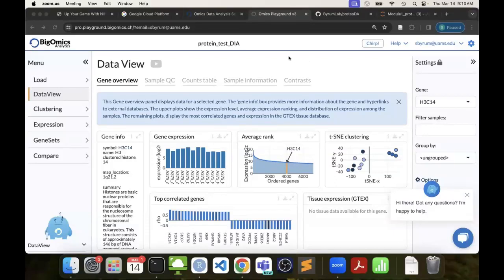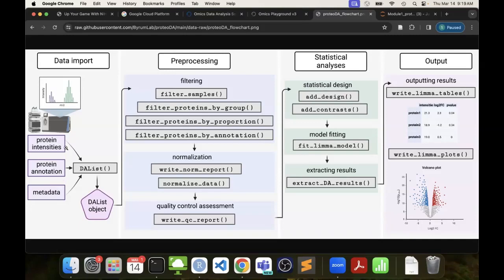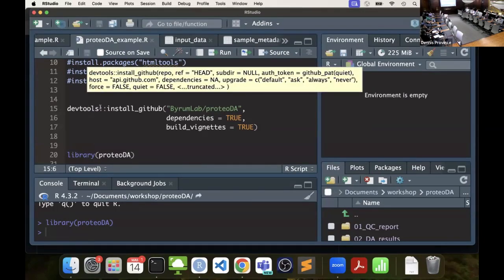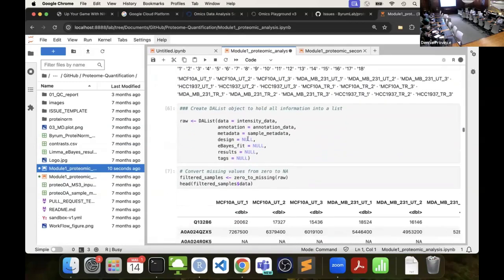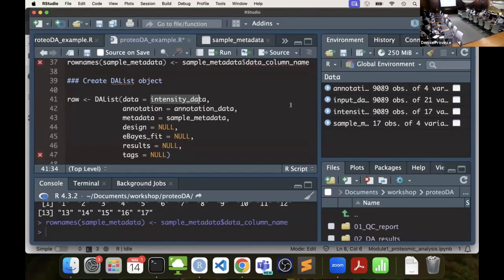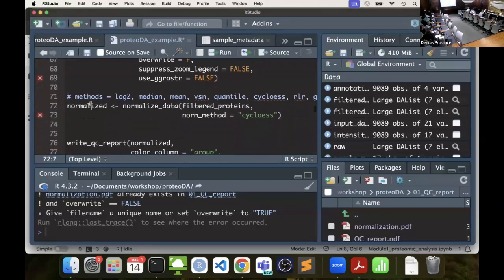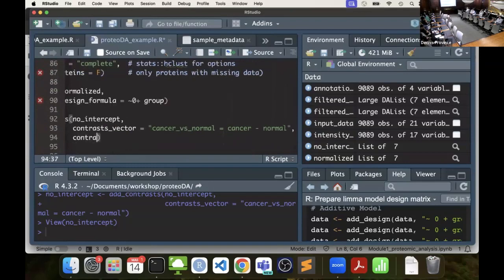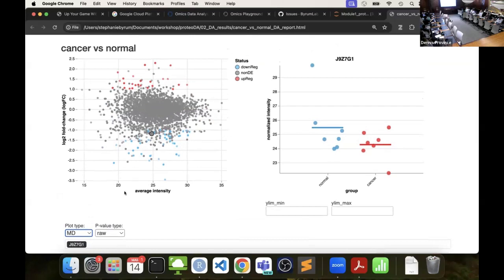ProteoDA - How to do your own analysis - Day 2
In this video Stephanie Byrum shows the power of BigOmics, a new, cloud based multiomics tool.  She then talks about the code behind the ProteoDA R-code which scientists at the IDeA National Resource for Quantitative Proteomics created.  This powerful R package allows output data from database searches (those that come from Spectronaut, DIANN, and Scaffold DIA) to be analyzed.  This video will walk you through how to convert these output files to the format necessary to carry out the following: QC, normalization, and differential analysis.  The end result is your data visualized in a volcano or MD plot.